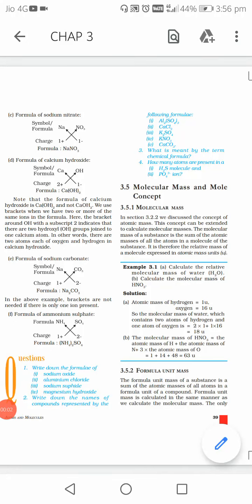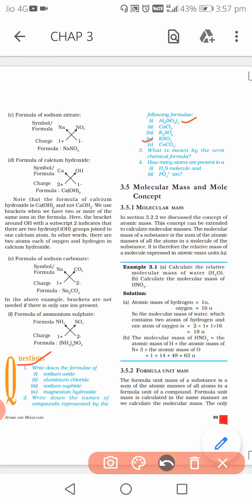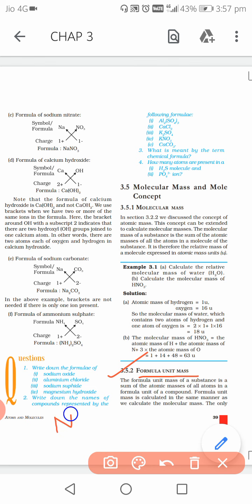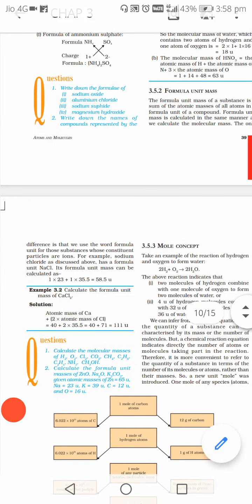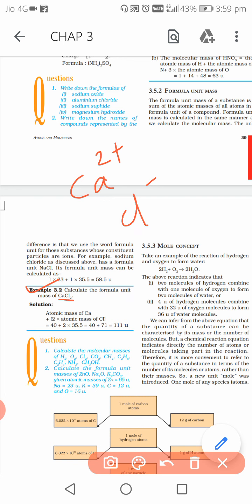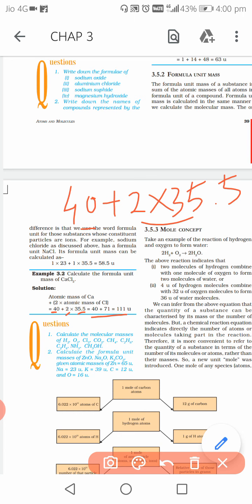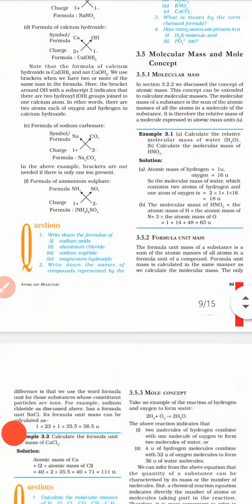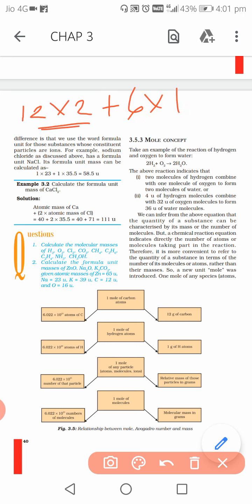Atoms ad molecules 6